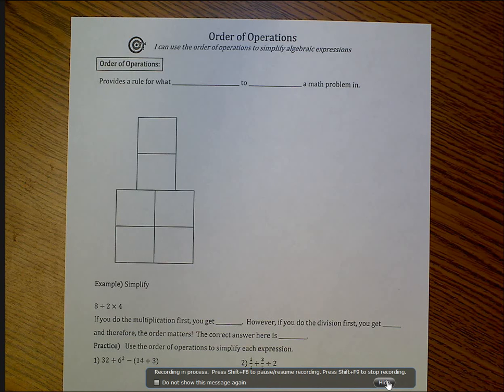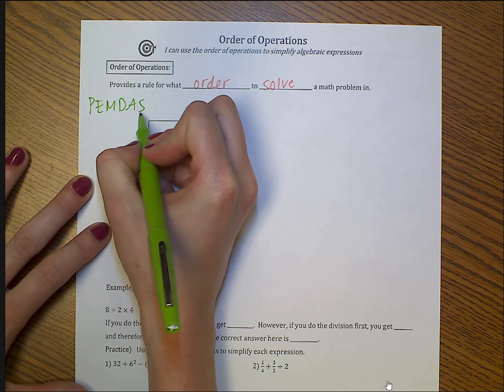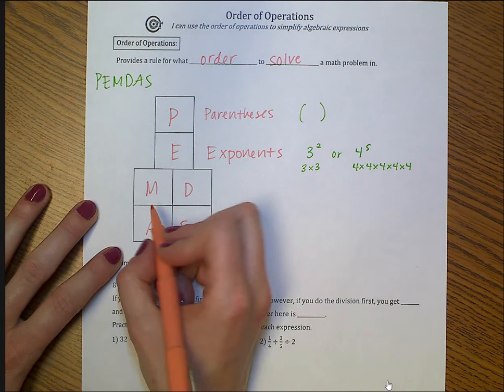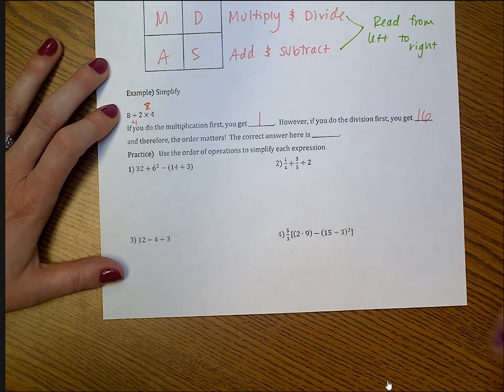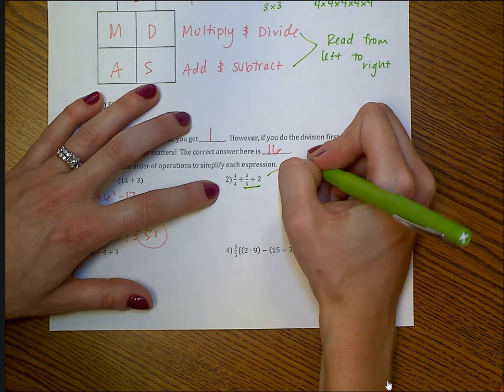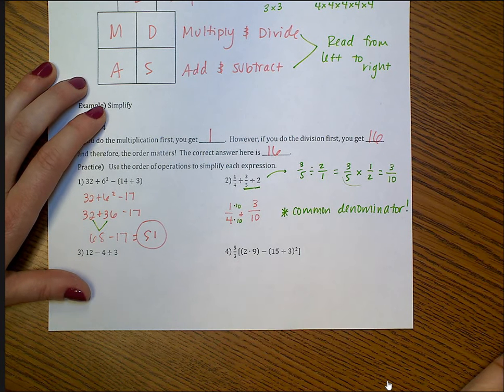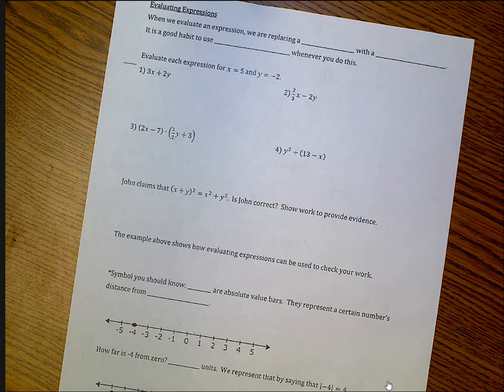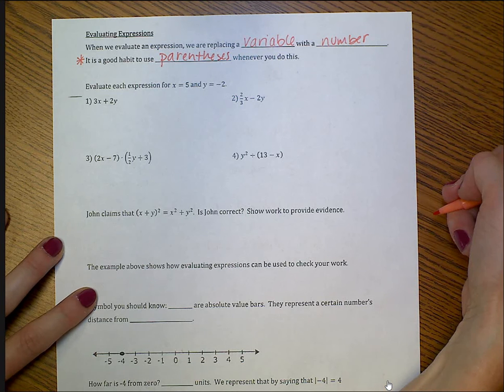Order of Operations